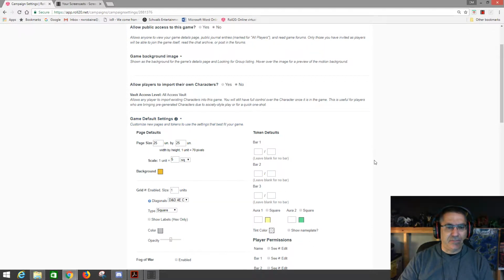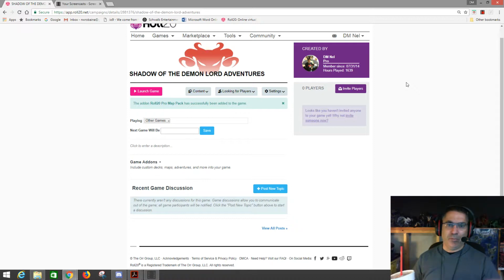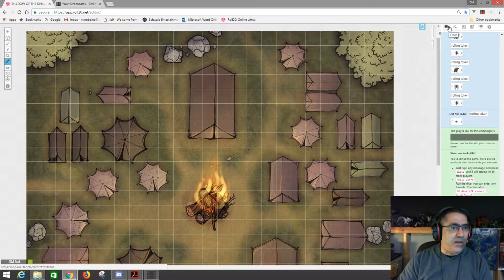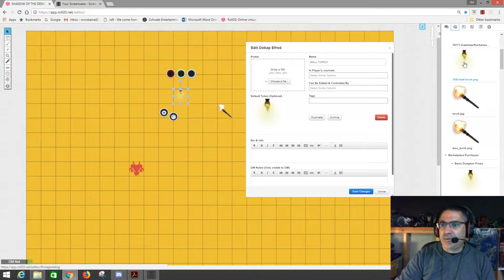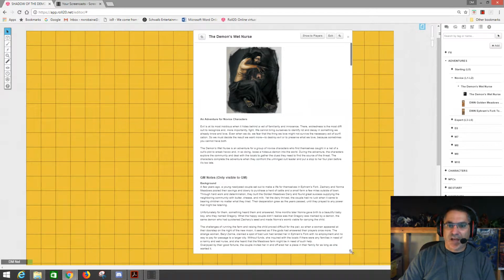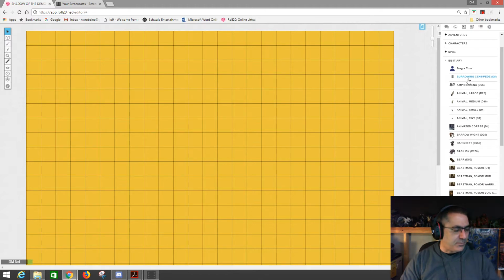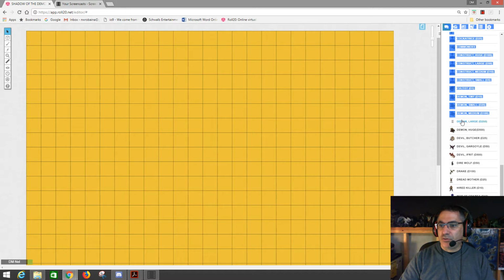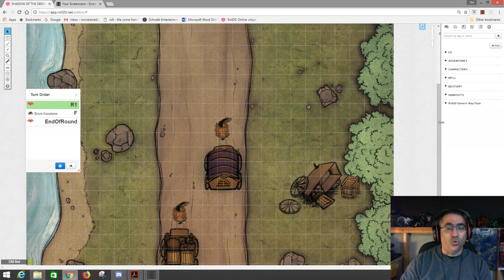SOTDL TALK 8: USING ROLL20